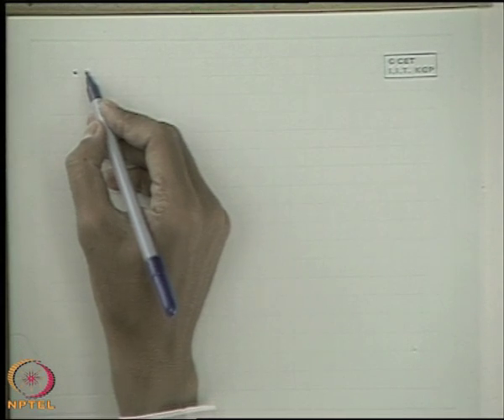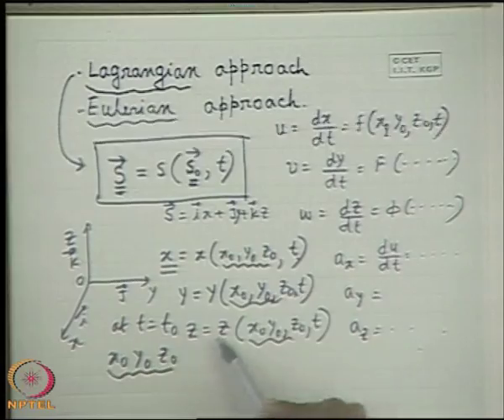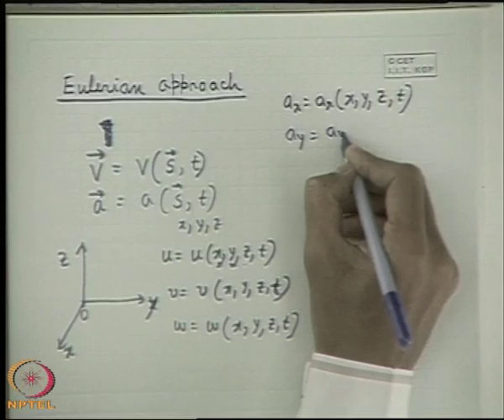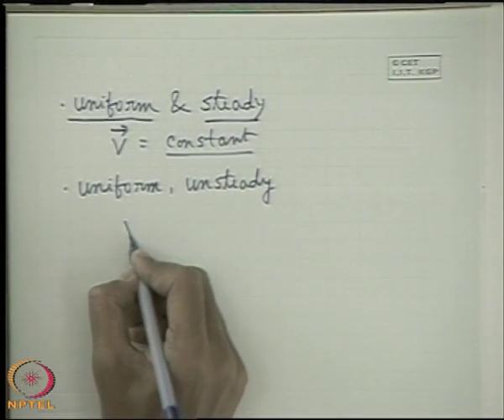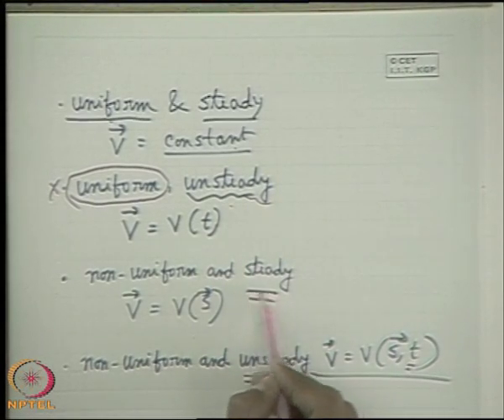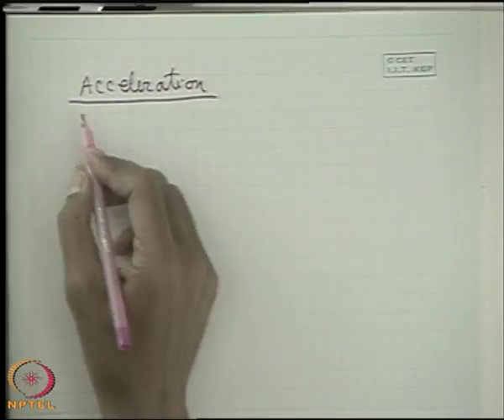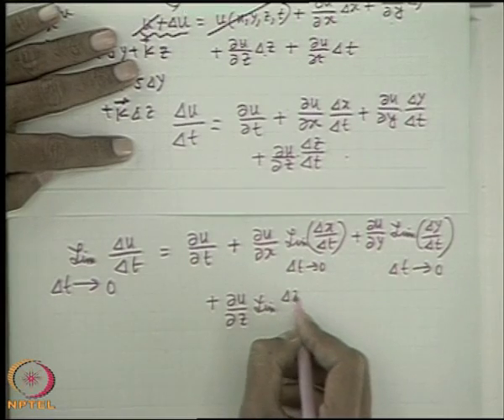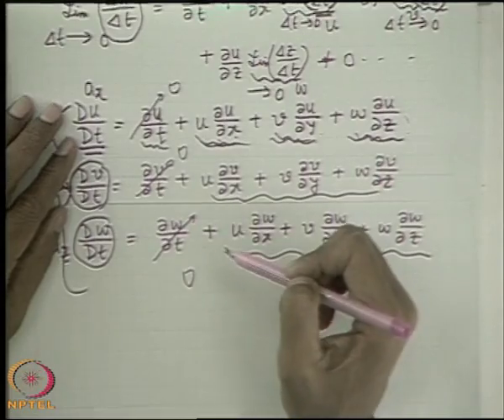Kinematics of Fluid Part - I (CH_17)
Subject:Mechanical Engineering and Science
Courses name:Fluid Mechanics
Name of Presenter:Prof. S.K. Som